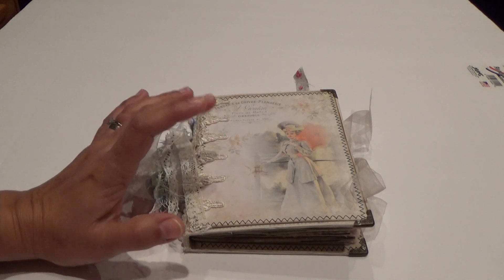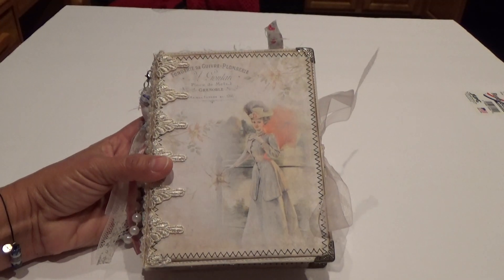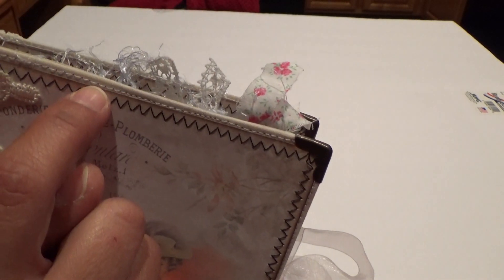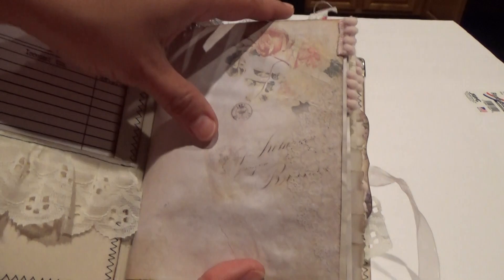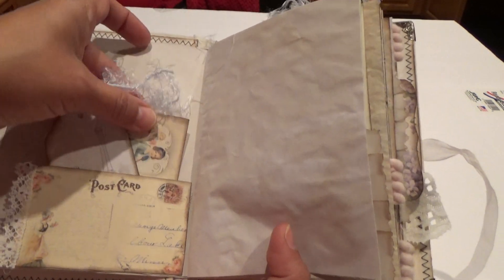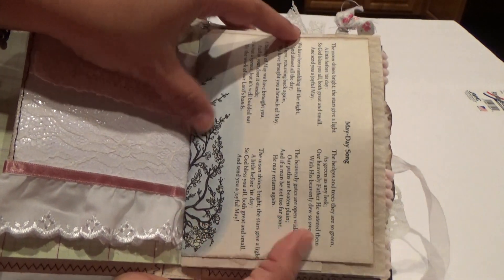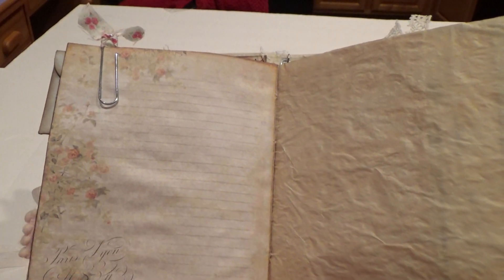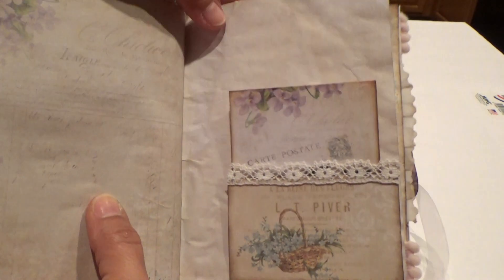(Sold) Dreaming Of Yesteryear Junk Journal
Hi Guys, Thank you so much for stopping by and watching! If your interested in this journal it is up for sale in my etsy shop, the link is below, hugs~Dani